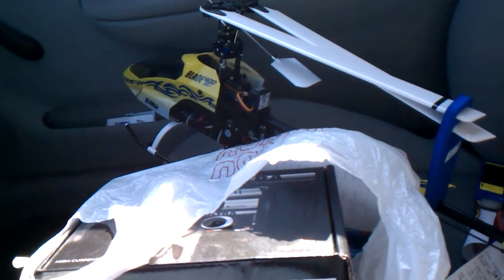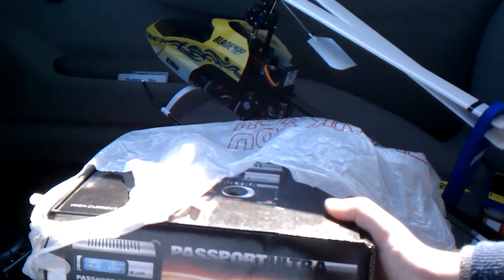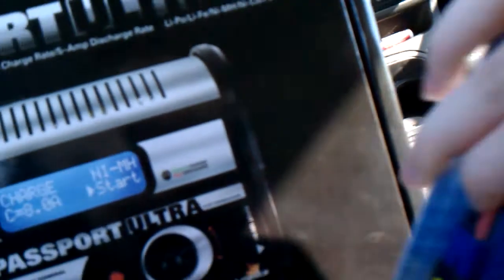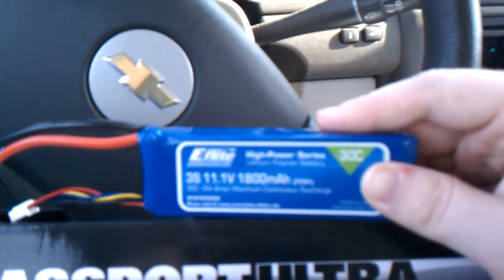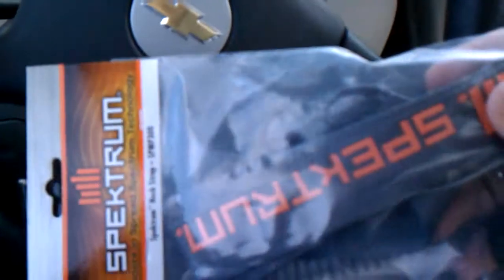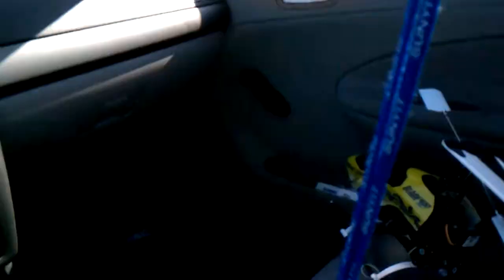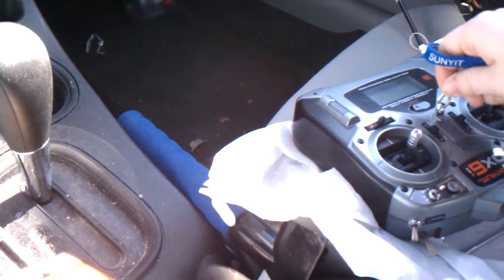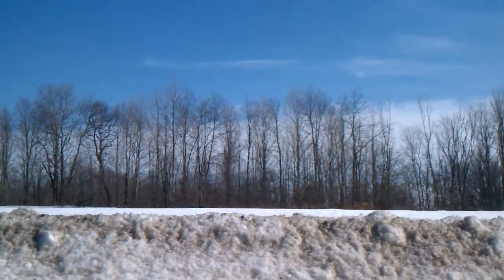E-Flite Blade 400 Overview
If your looking into getting an E-Flite Blade 400, the Ready to Fly package is not as Ready to Fly as you think.

After recording this I did take it out to try to fly but it was way to windy. The wind forced my heli to smack the ground so hard the pull-ties that held my training gear on broke off. The heli is fine though no damage!